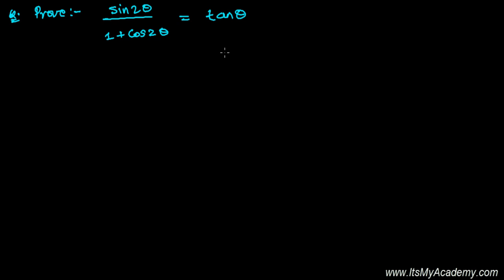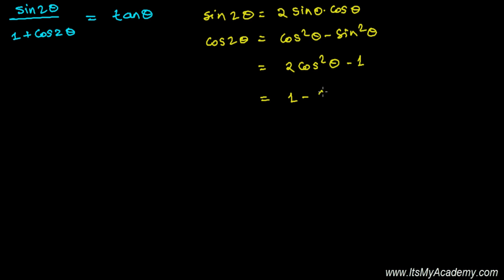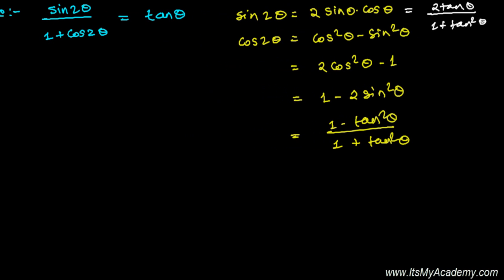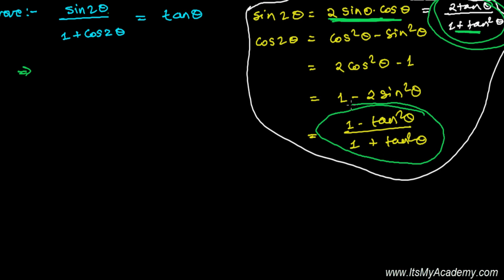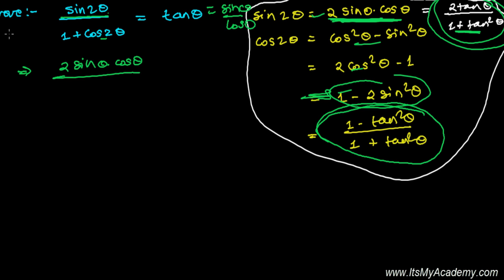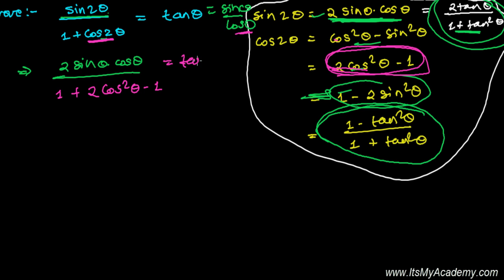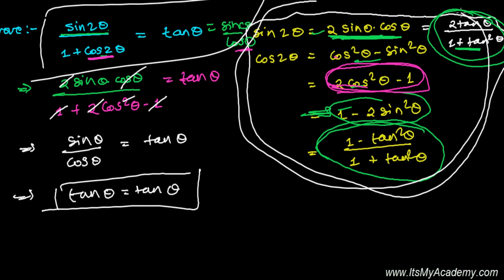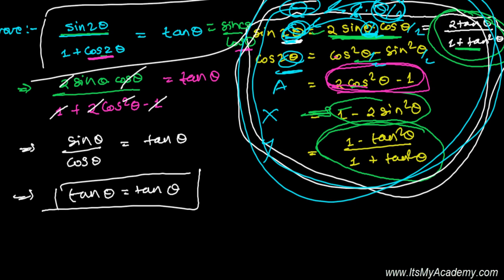Trigonometry lesson - Sin 2A, Cos 2A Practice